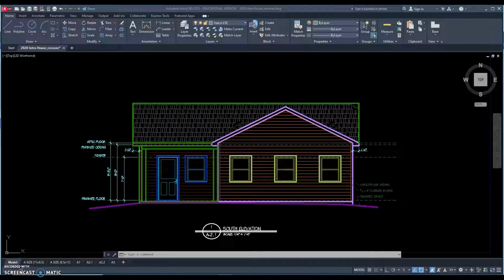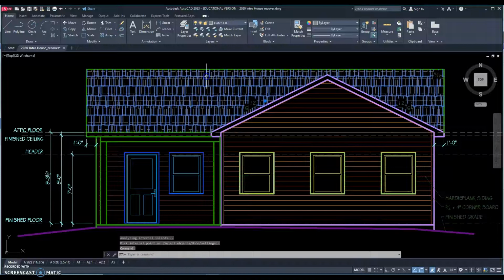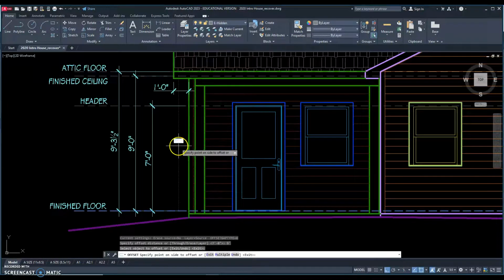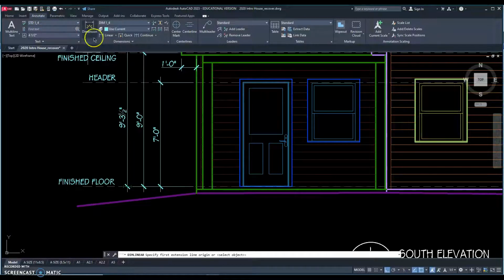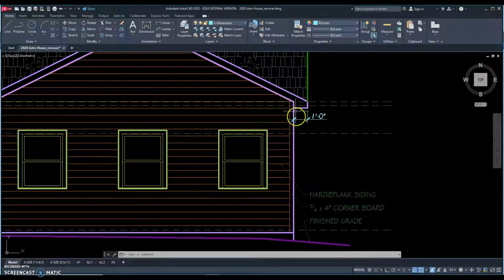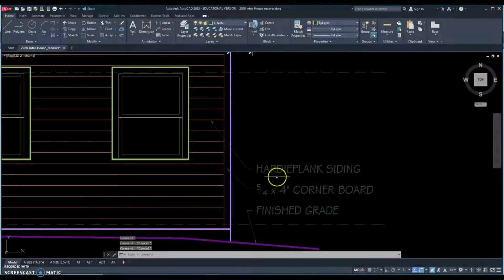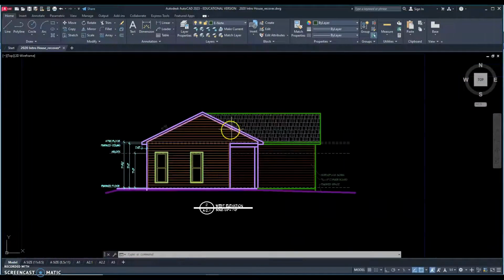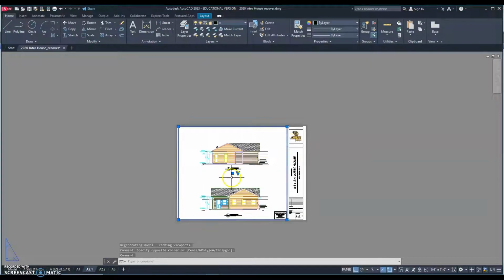4.1 - Elevations - Video 2